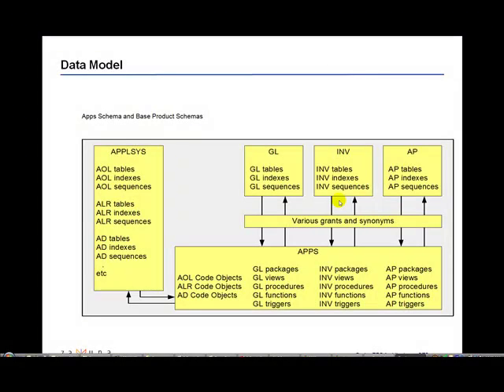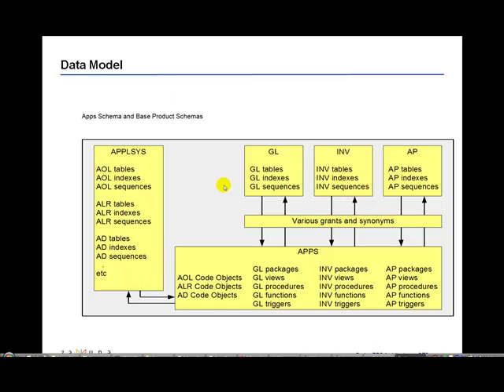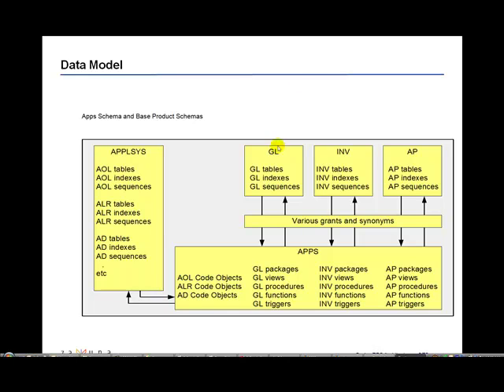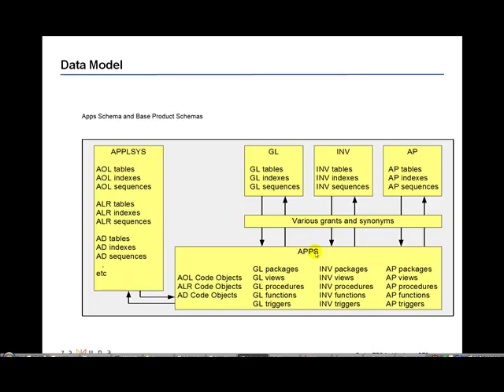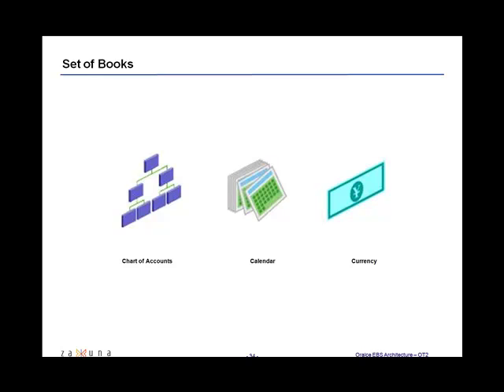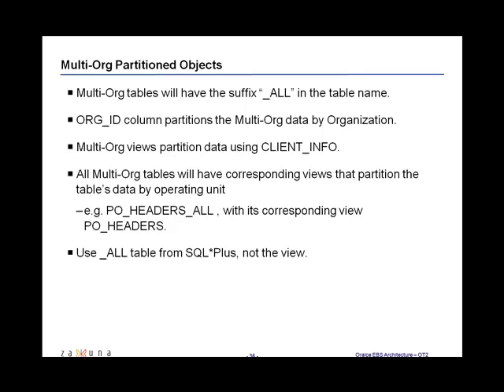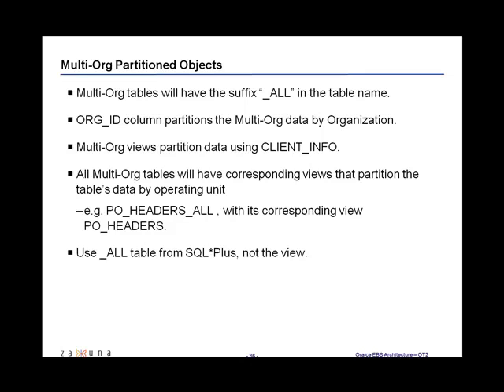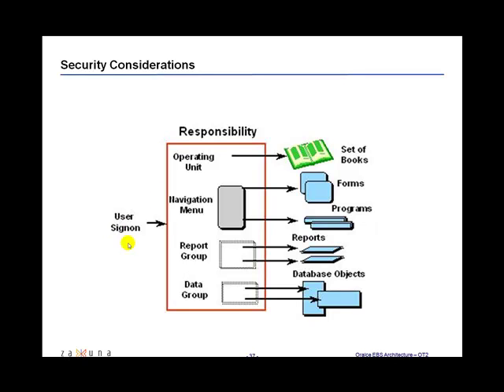OracleAppsArch7of7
Oracle Apps Architecture